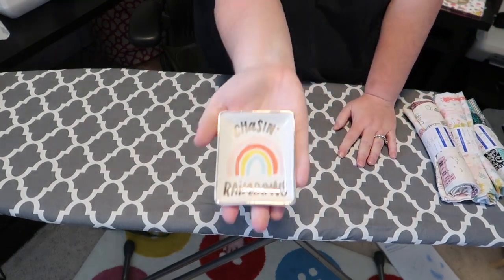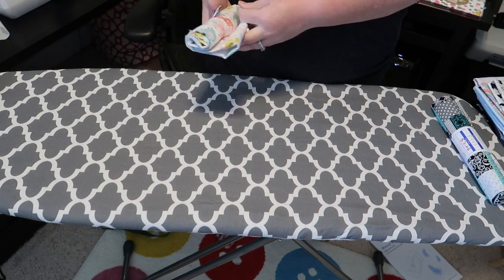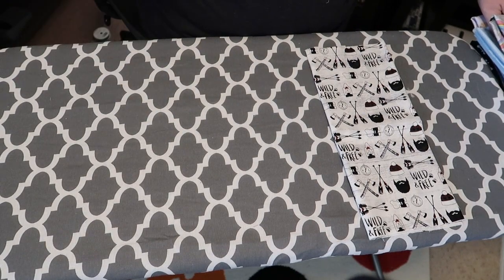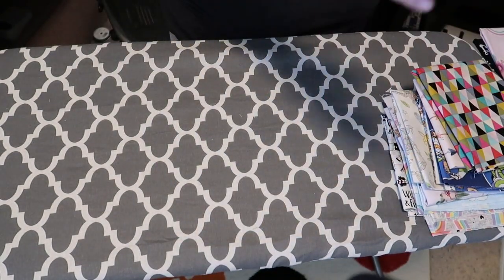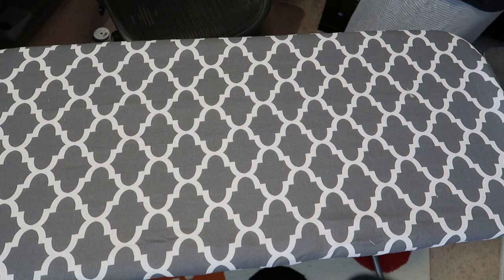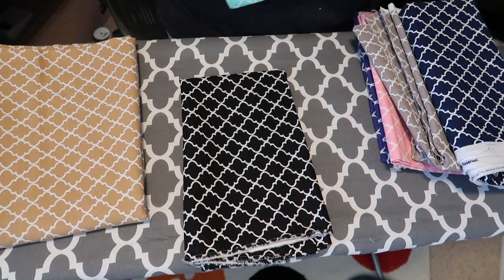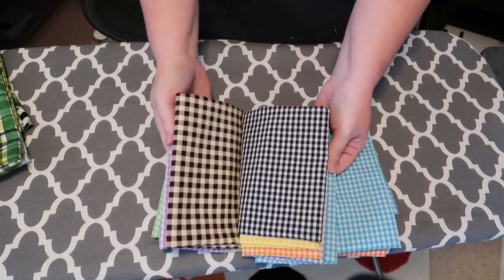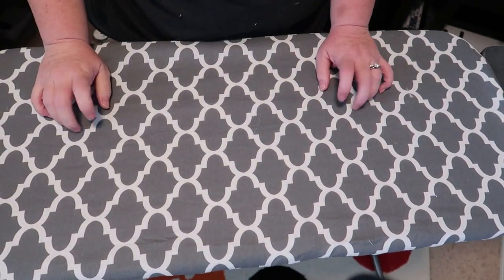Buying Fabric For My Successful Etsy Shop | Running a Successful Etsy Embroidery Shop | Etsy Seller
My Embroidery Scissors
My Heat Press
Spray N Bond
My Thread Stand
Silver Metallic Ribbon
Gold Metallic Ribbon
Elastic For Tutus
Teflon Sheets For Heat Press
Stabilizer For My 8x8 Hoop
Stabilizer For My 5x7 Hoop
Heat N Bond Lite
Tender Touch Bolt
Tender Touch
Pre Wound Embroidery Bobbins
Needles I use
My Ring Light
My Lightbox
My Camera
Memory Card I Use
My Sewing Machine
My Serger

My Etsy shop!

My mailing address:
Dani Chao